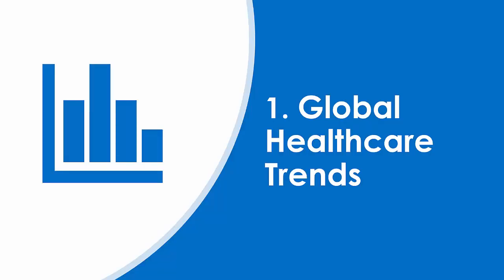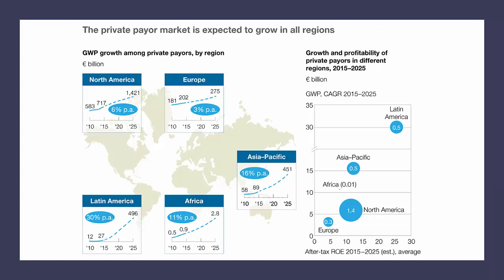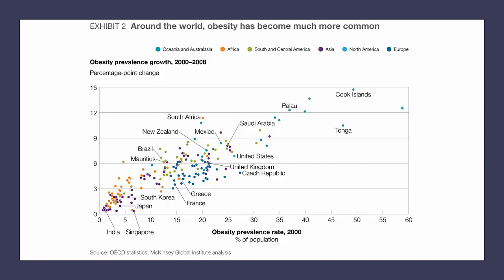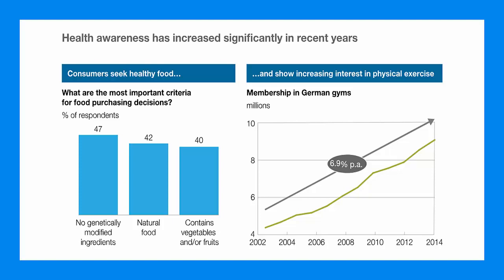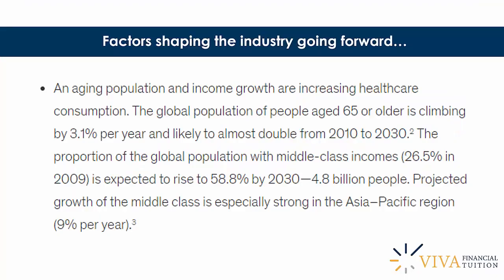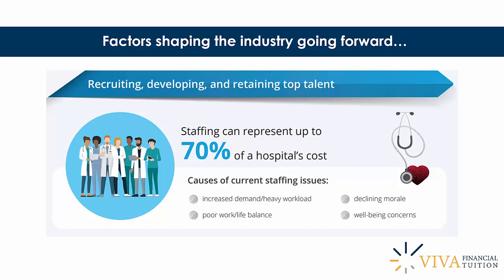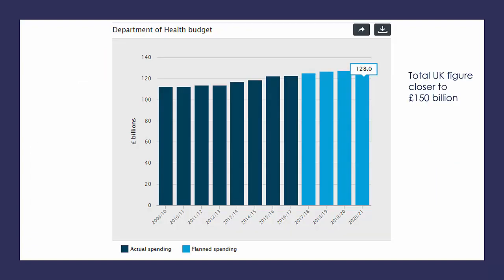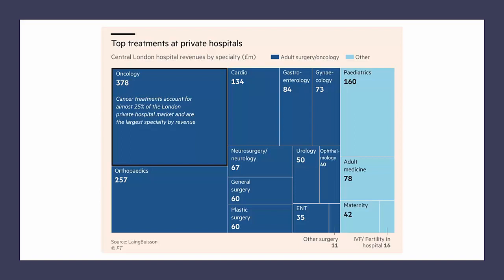CIMA SCS May 2019 Industry Analysis Part 1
Part 1 of VIVA Financial Tuition's in-depth Industry Analysis for the May 2019 CIMA Denby Healthcare Strategic Case Study.